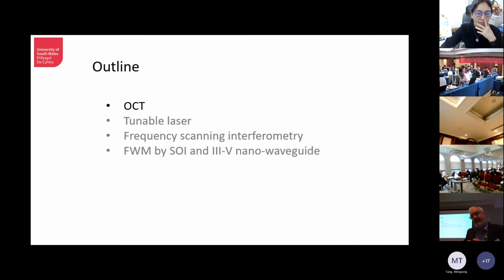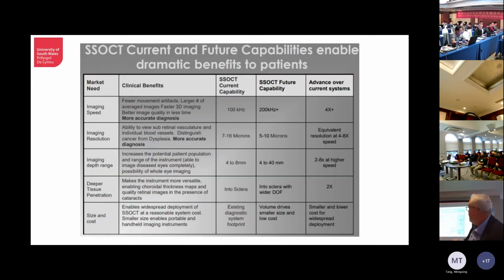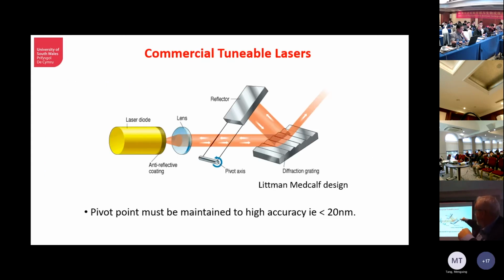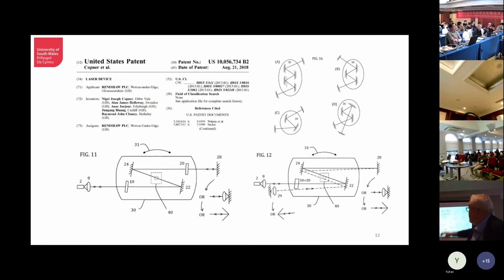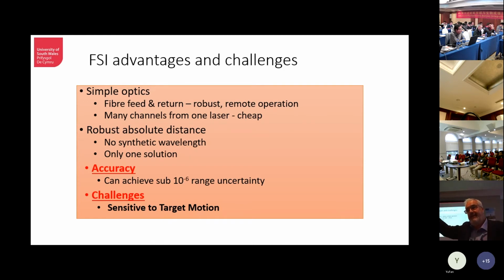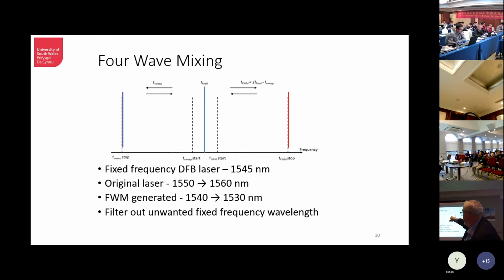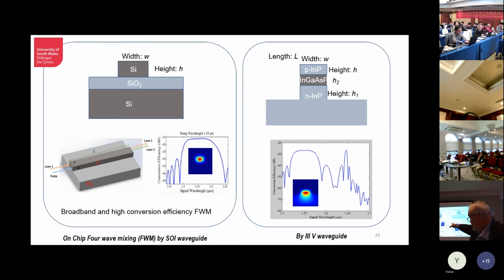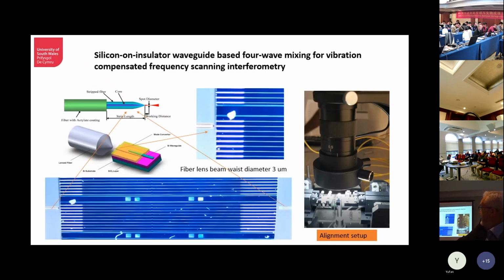Nanotechnology Based Laser Metrology using Frequency Scanning Interferometry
Prof. Nigel Copner (University of South Wales), “Nanotechnology Based Laser Metrology using Frequency Scanning Interferometry”